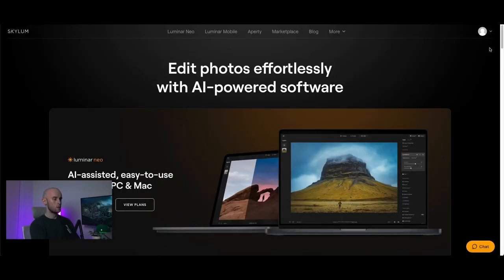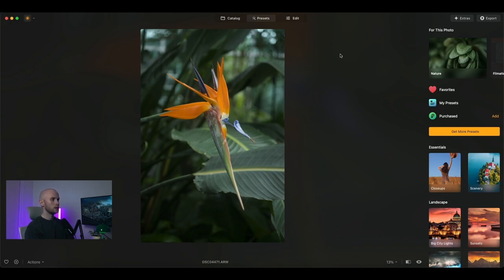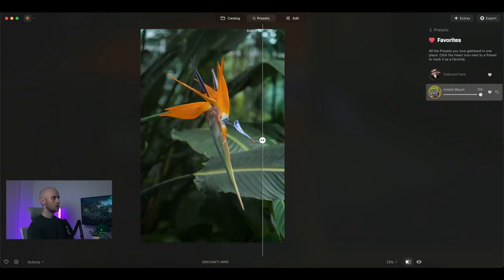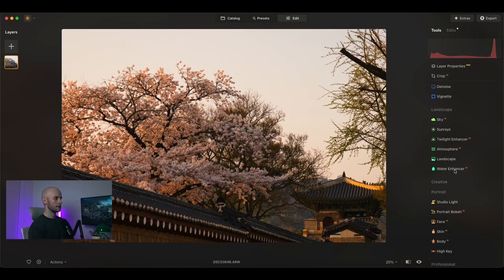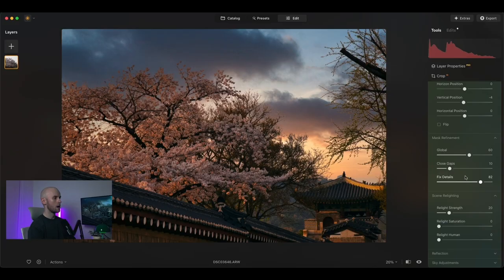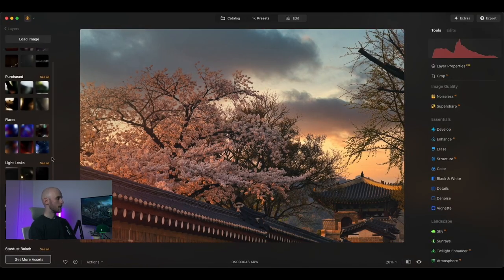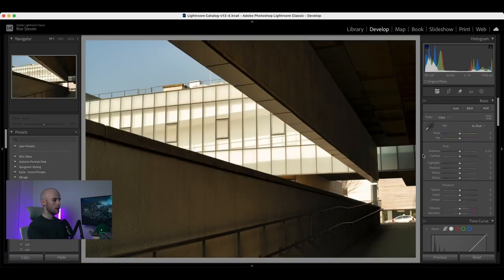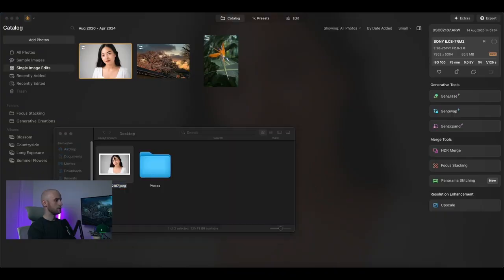Luminar Neo Lifetime Deal: AI-Powered Photo Editing Tool